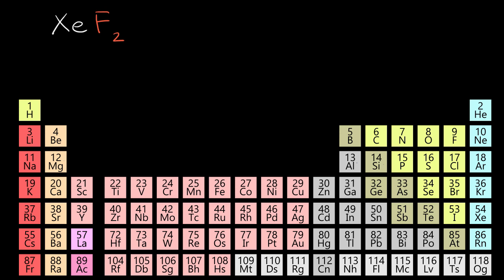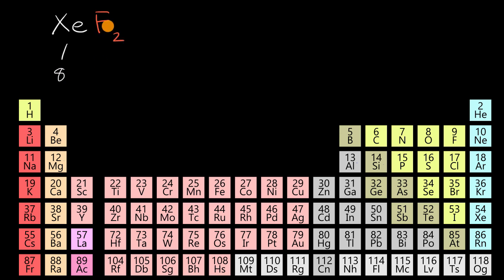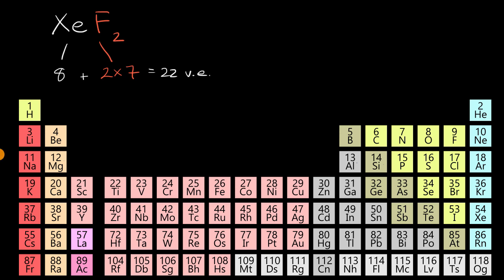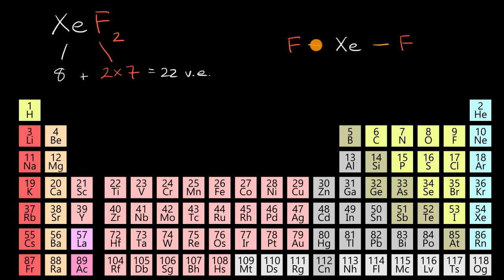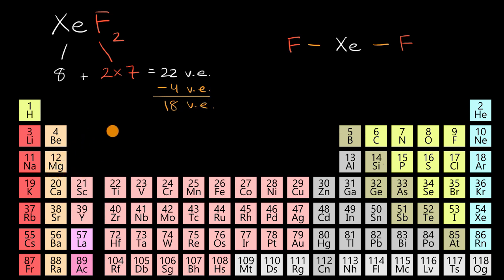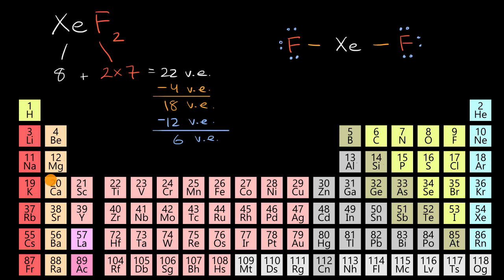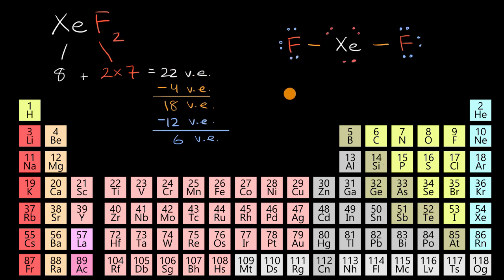Worked example: Lewis diagram of xenon difluoride (XeF₂) | AP Chemistry | Khan Academy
In some molecules, the central atom exceeds the octet rule (is surrounded by more than eight electrons). See an example of a molecule that violates the octet rule (XeF₂) and learn how to draw its Lewis diagram in this video. View more lessons or practice this subject